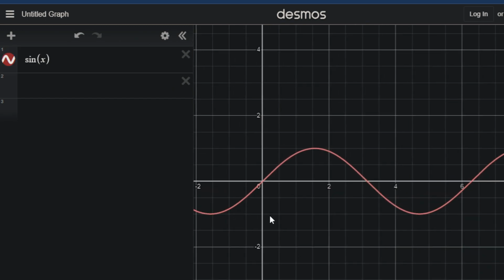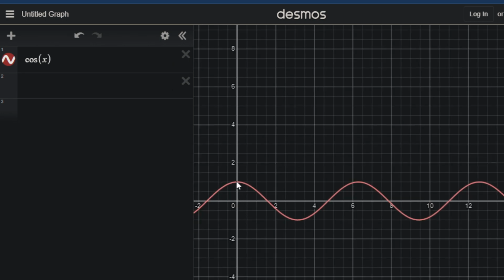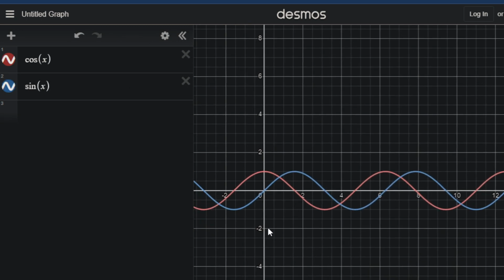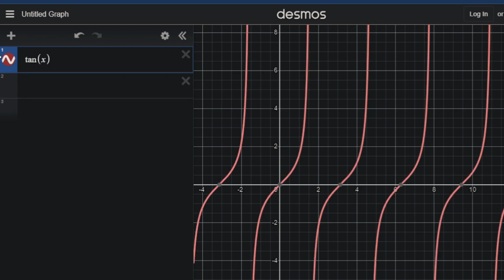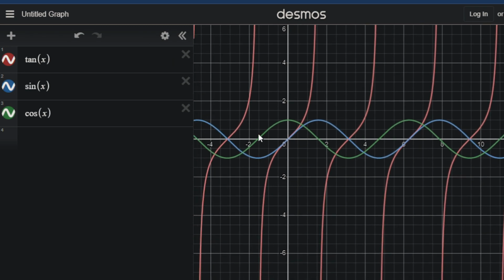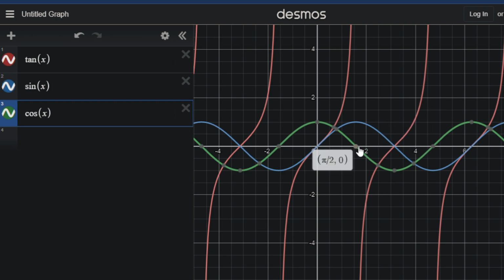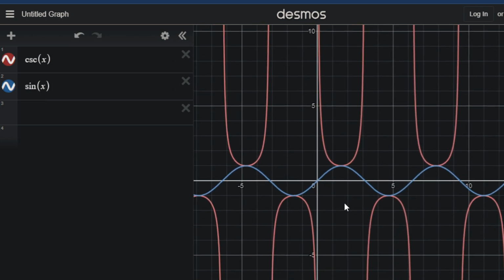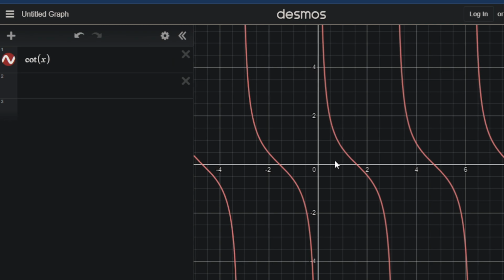52 Graphs of Trig Functions